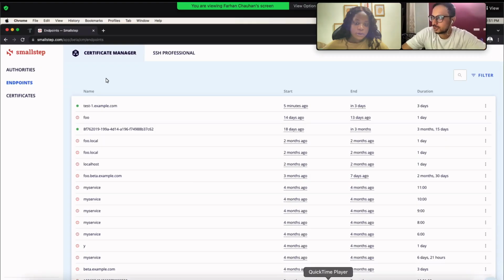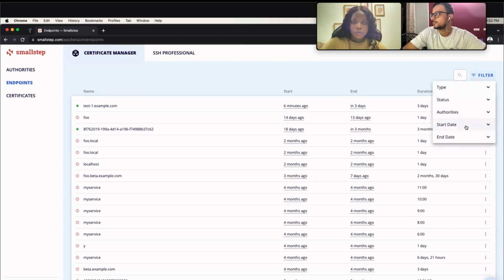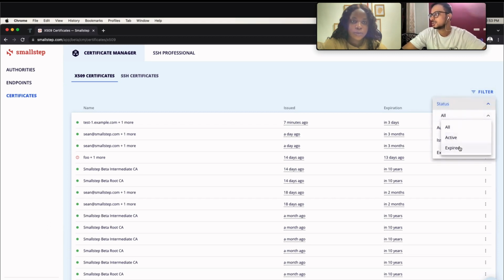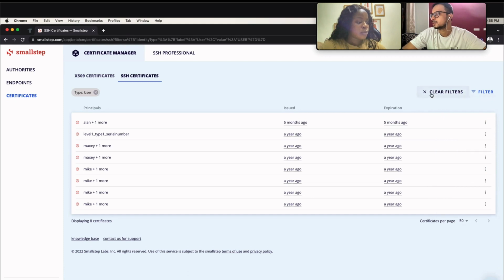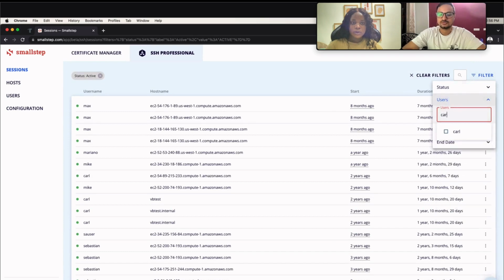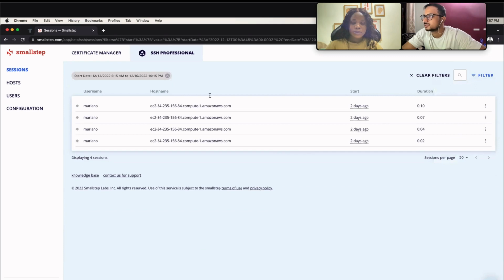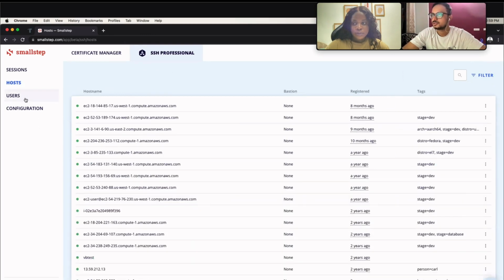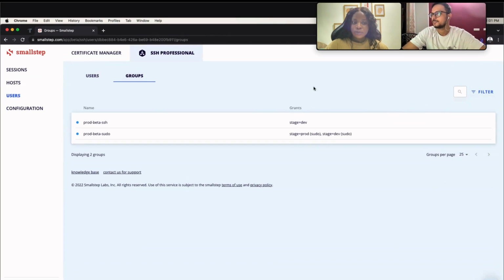New Feature: Introducing Search & Filter!!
In this video, Senior Software Engineer Farhan Chauhan, and Developer Advocate Linda Ikechukwu, demo the recently launched Search & Filter functionalities on the Smallstep platform.